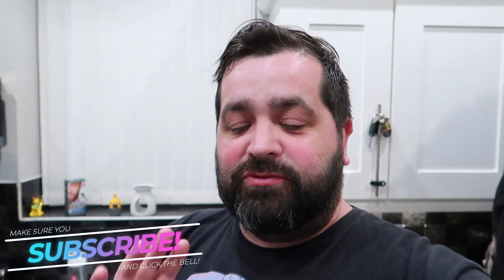IM SURPRISED THAT HAPPENED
(R Family) Youtube
W402B
UNIT 1
WOODEND MILL MOSSLEY
MANCHESTER
LANCASHIRE
OL5 9RR ⭐️

Other pages 💁‍♀️

• R Gear List •
Vlog Camera •
2nd Vlog Camera •
Vlog Tripod •
Big Tripod •
Big Camera •
Big Drone •
Other Big Drone •
Small Drone •